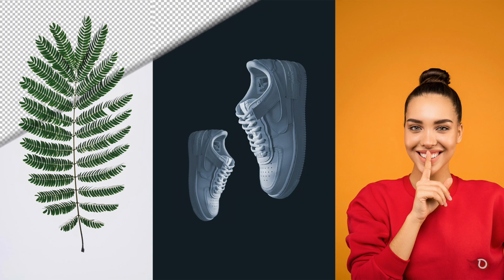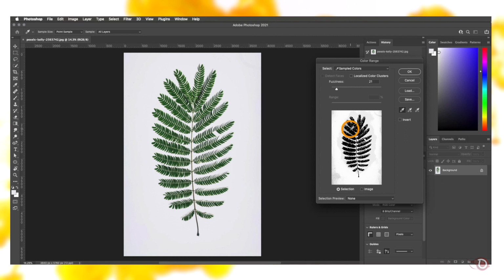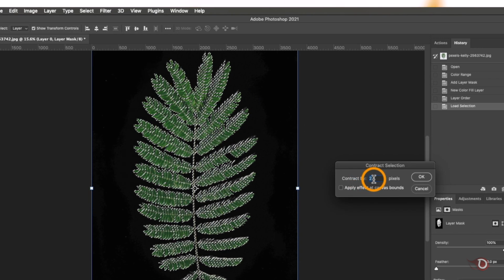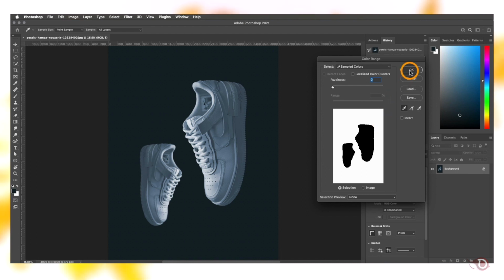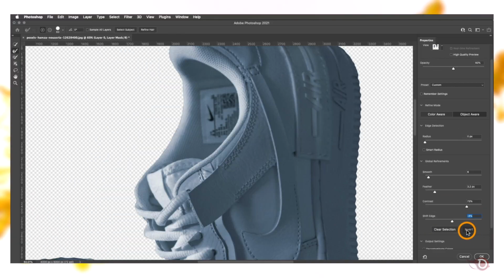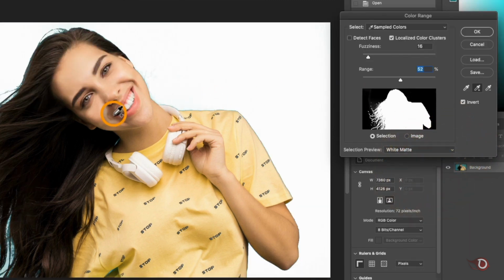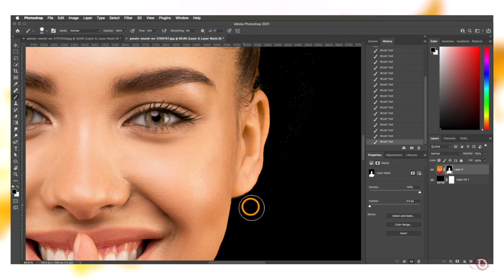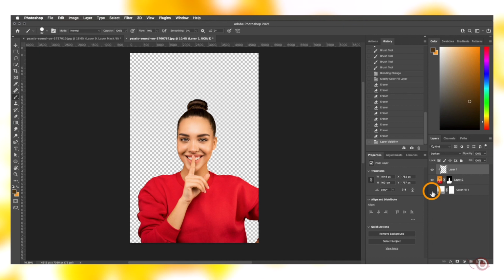With Colour range | How to use colour range in Photoshop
In this comprehensive tutorial, we'll dive into the powerful tool in Photoshop known as Color Range. Whether you're a beginner looking to master the basics or an advanced user seeking to refine your skills, this guide has something for everyone. Learn how to make precise selections, enhance your photos, and unlock a whole new level of creativity!

Timestamps:
00:00 - Intro
00:24 - Understanding the Color Range tool
01:04 - Basic selection techniques for beginners
03:16 - Removing the Fringes
05:11 - Selection of dark background
07:11 - Fine-tuning selections for advanced users
08:24 - Selection of human subjects
12:33 - Advanced techniques

Key Topics Covered:

Introduction to the Color Range tool
Selecting basic colors and shades
Refining selections with advanced options
Creating complex masks for intricate details
Practical examples for real-world applications
Bonus tips for professional-level results

Resources:

Download the project files and practice along: [Link to download files]

Additional Tips:

Use the Color Range tool to easily select specific areas based on color tones.
Experiment with the fuzziness slider to control the range of colors selected.
Combine Color Range with other selection tools for even more precise results.

🙏 Thank you for supporting our creative journey.  🙏